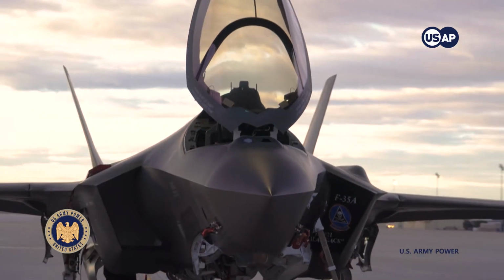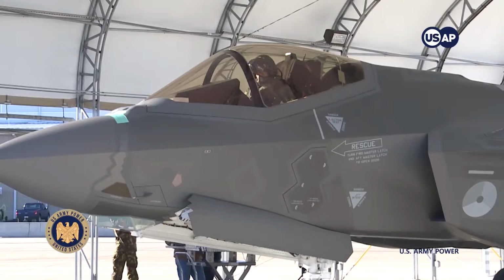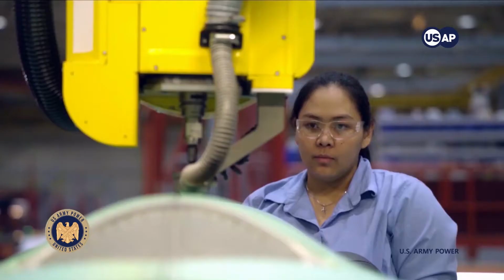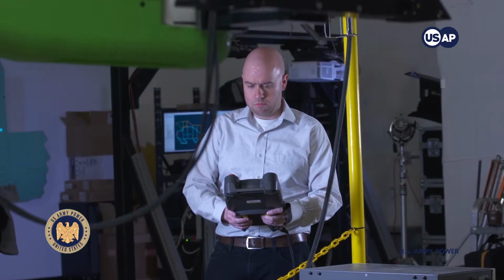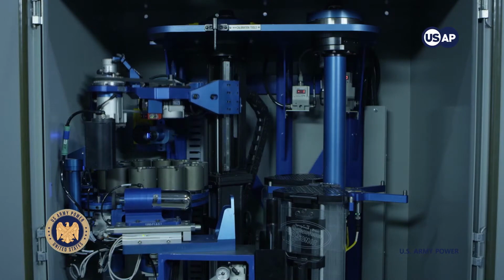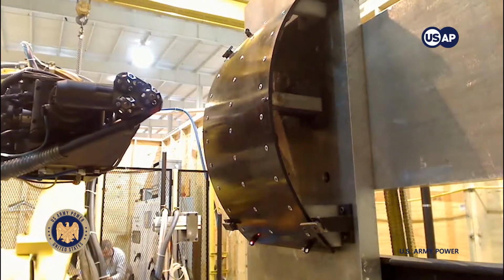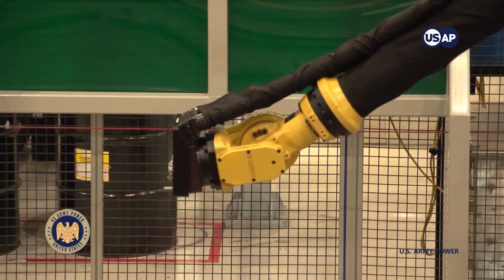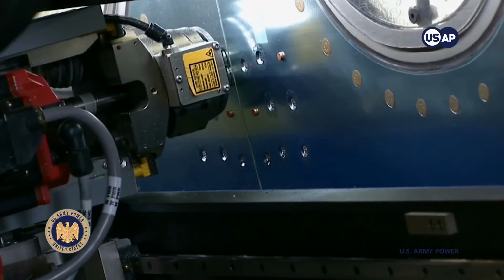U.S. Military Development of Technologies - How to The Production of the F-35 Lightning II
U.S. Military Defense Strategy and Development of Technologies, How to research and production of the fighter jet F-35 Lightning II.